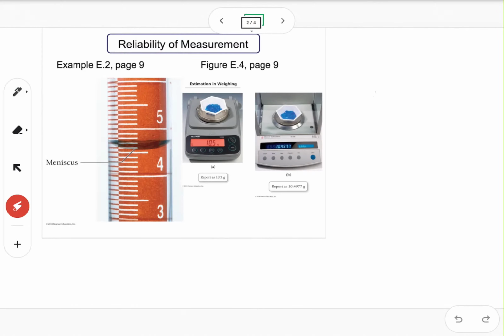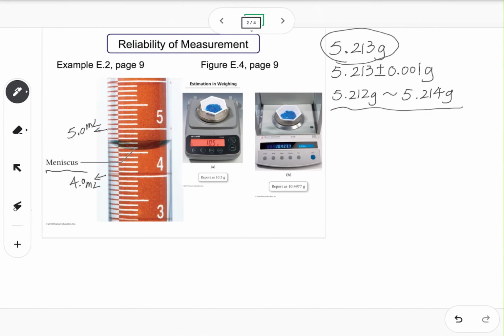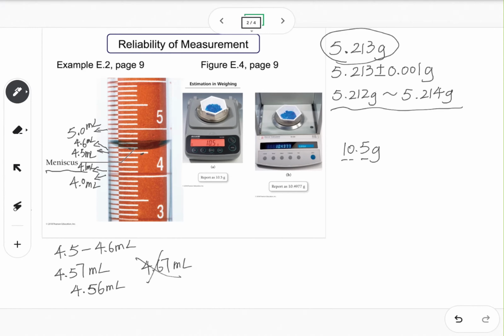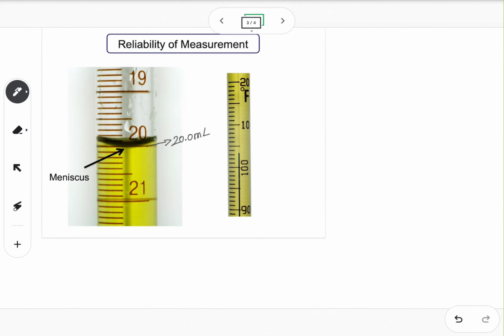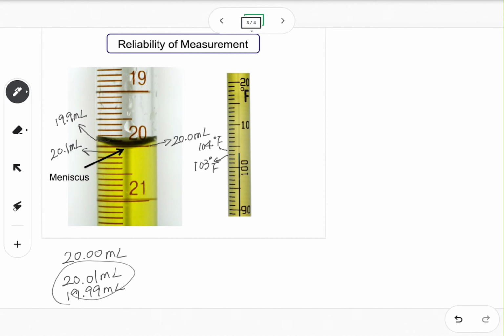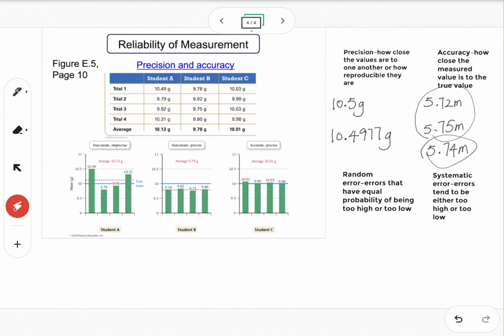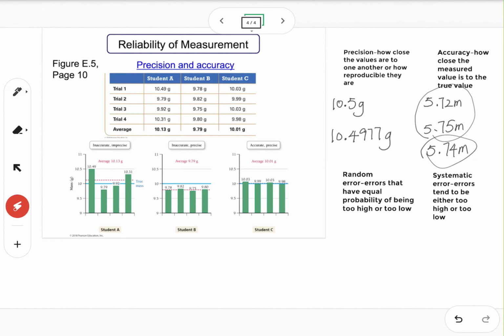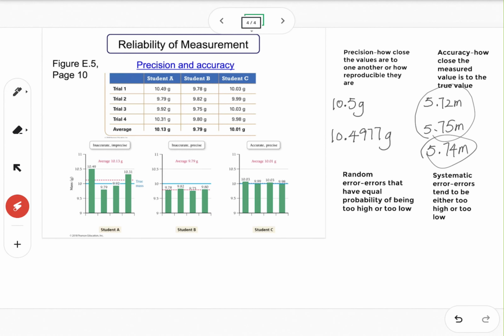Chapter E-Video 1. Reliability of a measurement